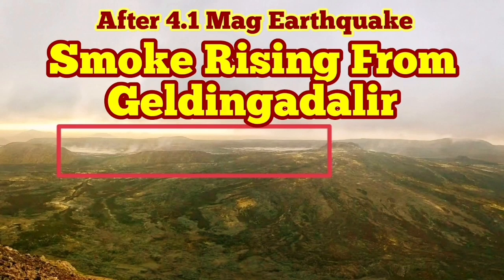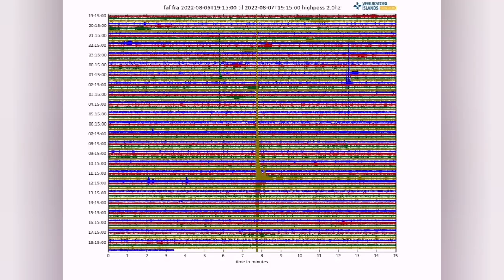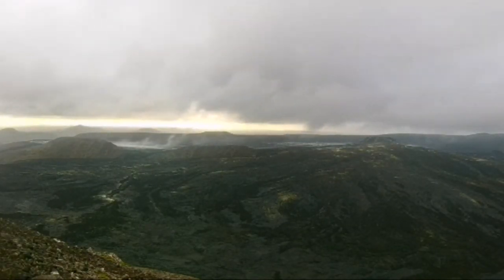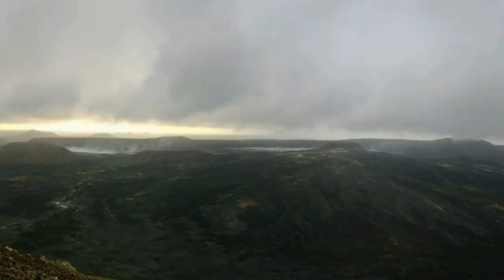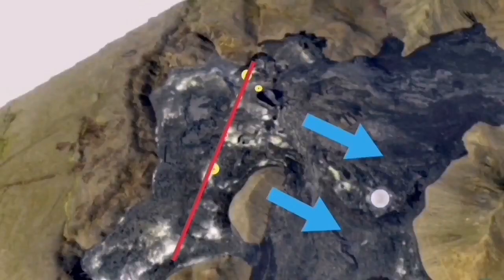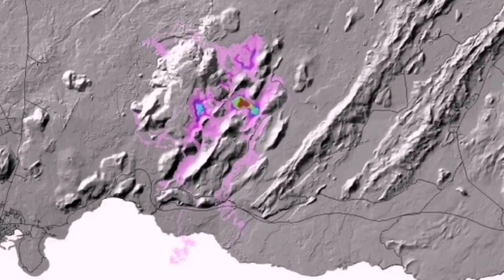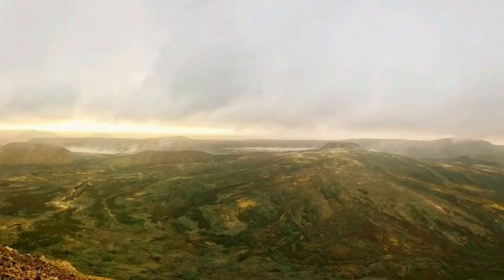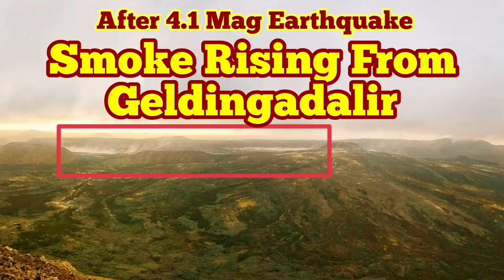4.1 Mag Earthquake Rise Activity In Geldingadalir Fissure/ Iceland Meradalir Fagradalsfjall Volcano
Thanks to YouTuber Eean Wyatt-Lees for pointing to this event in Geldingadalir area.